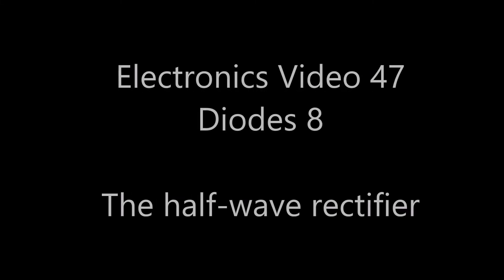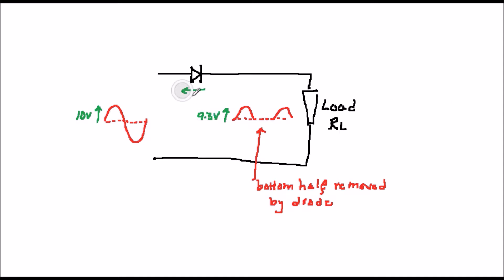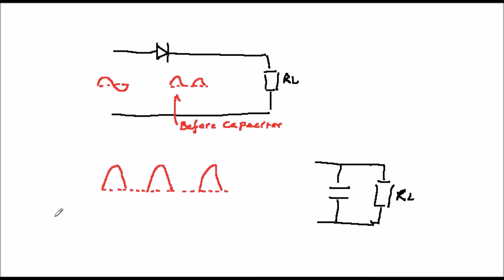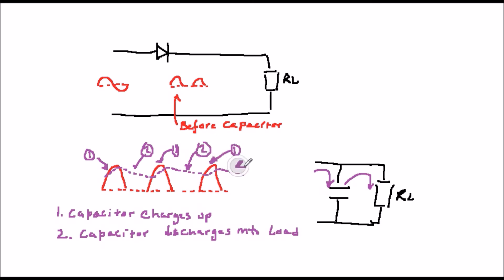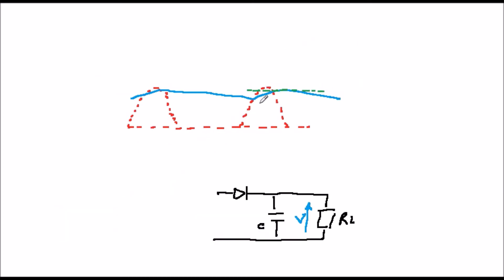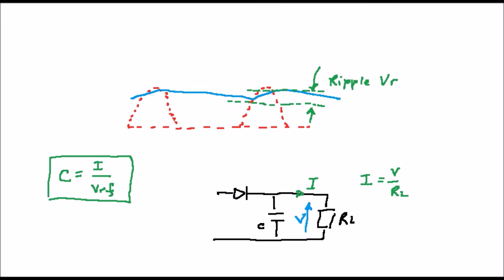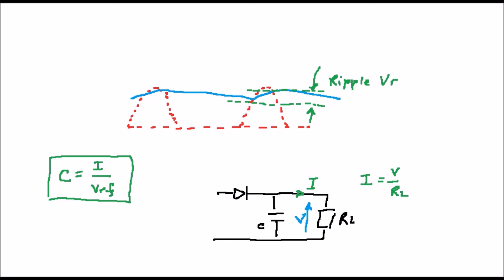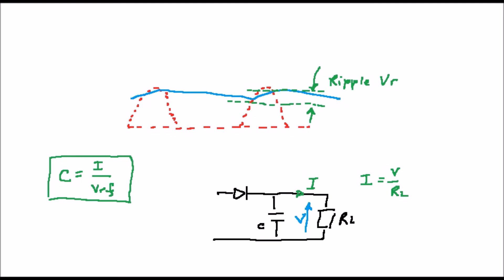Analogue electronics 47: Diodes 8 - The half-wave rectifier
A description of how diodes turn AC into DC - rectification,